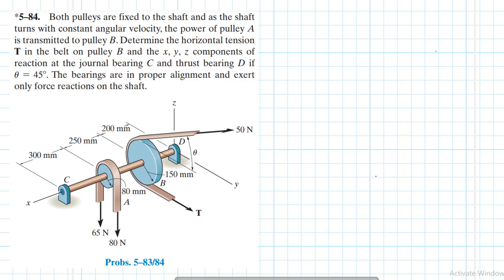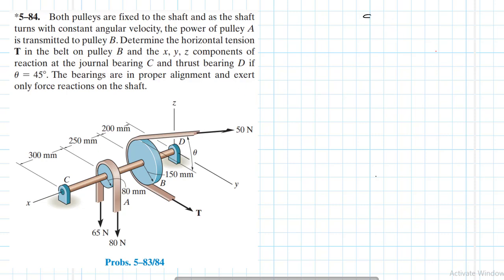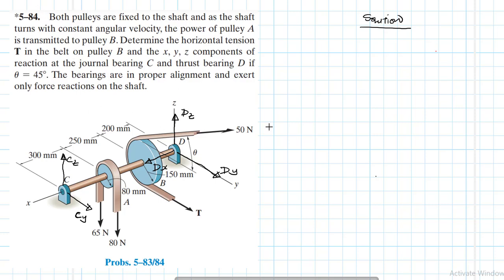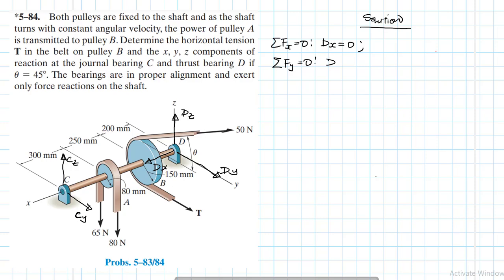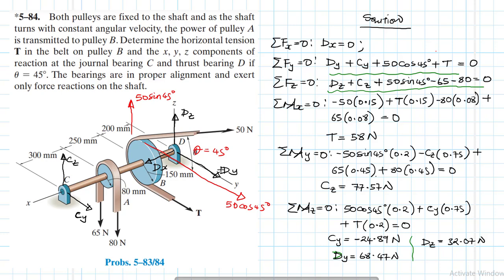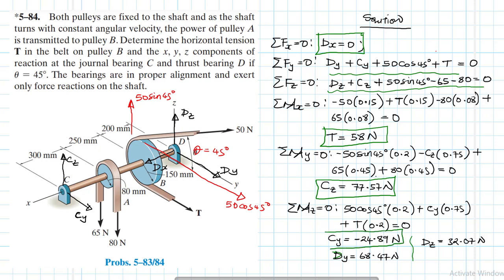5–84 Equilibrium of a Rigid Body (Chapter 5: Hibbeler Statics) Benam Academy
PROBLEM: 5–84
*5–84. Both pulleys are fixed to the shaft and as the shaft turns with constant angular velocity, the power of pulley A is transmitted to pulley B . Determine the horizontal tension T in the belt on pulley B and the x , y , z components of reaction at the journal bearing C and thrust bearing D if
u = 45 . The bearings are in proper alignment and exert only force reactions on the shaft.